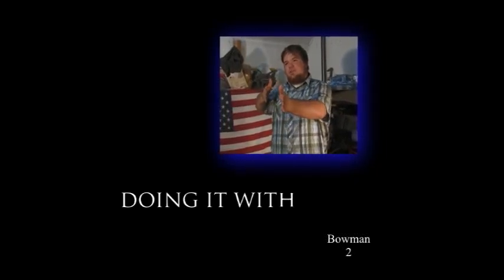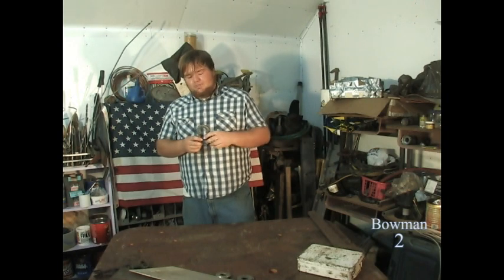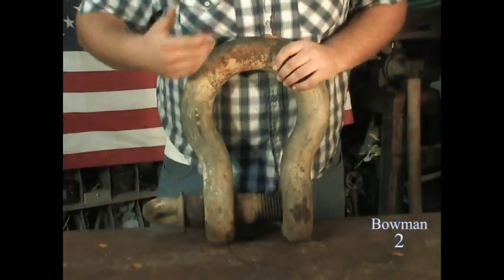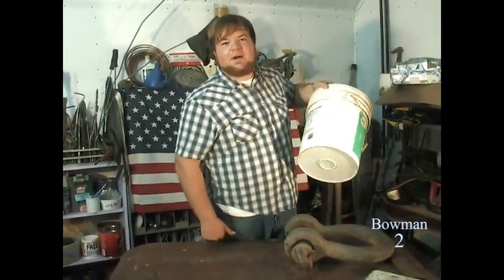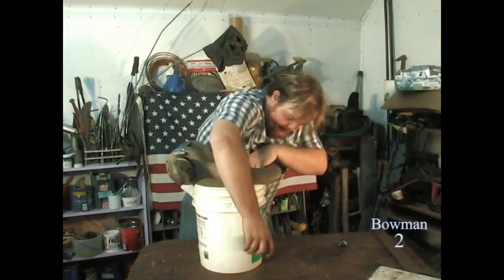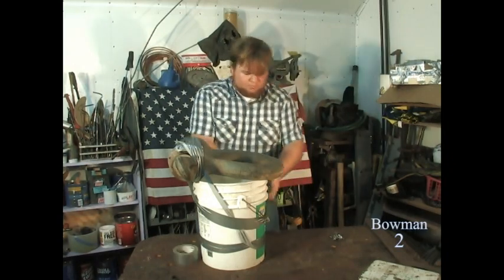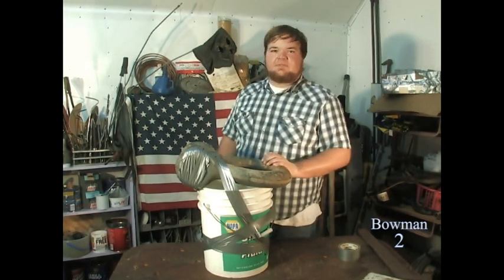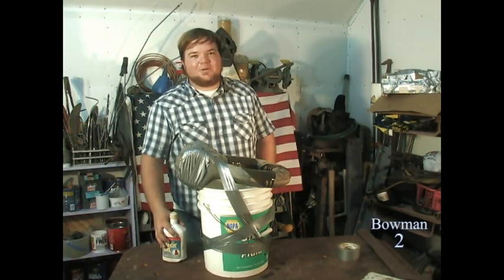Doing It With Dave - Episode 1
episode 1 of doing it with dave